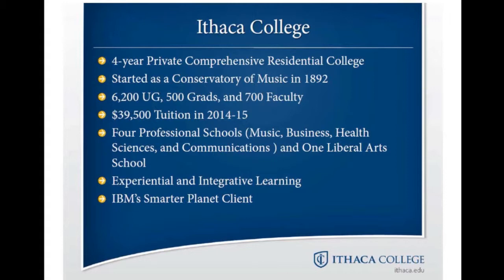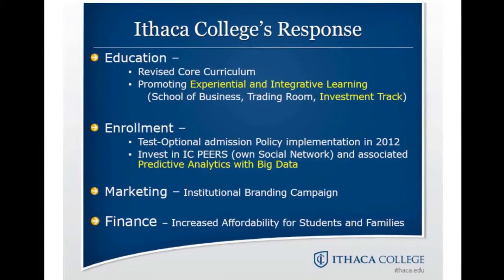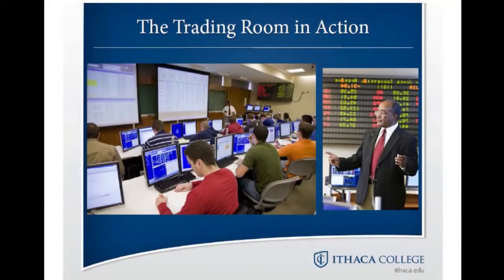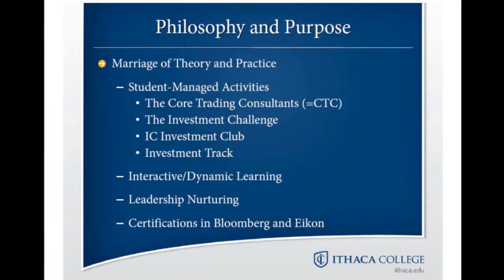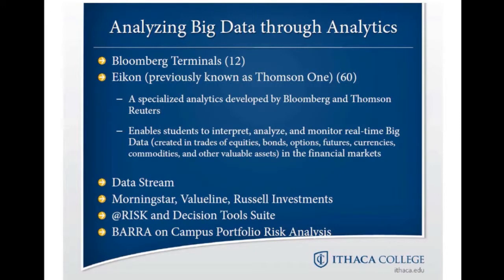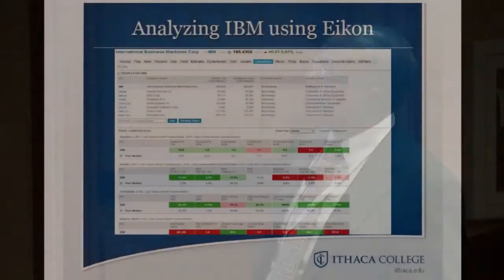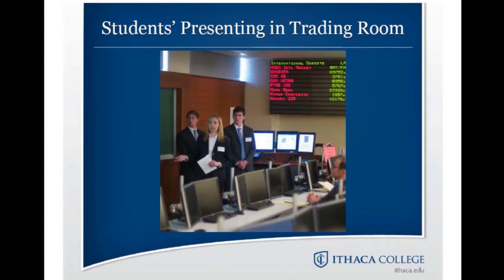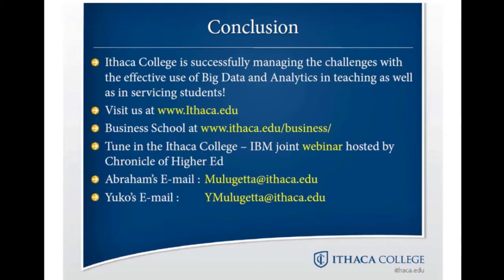Exploring the Use of Big Data in Strategic Business Education: A Case Study Approach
Dr. Abraham Mulugetta, Professor and Chair, Finance and International Business, Ithaca College